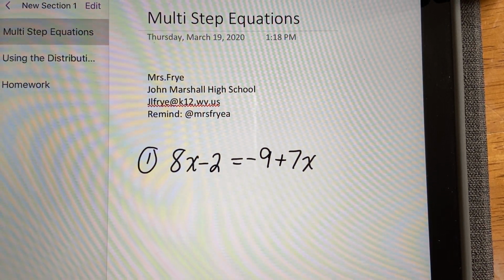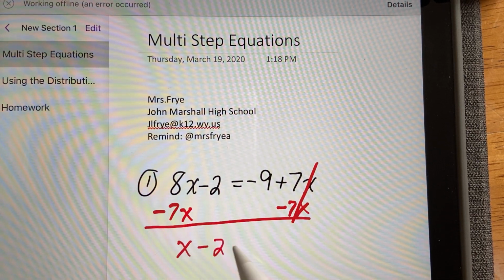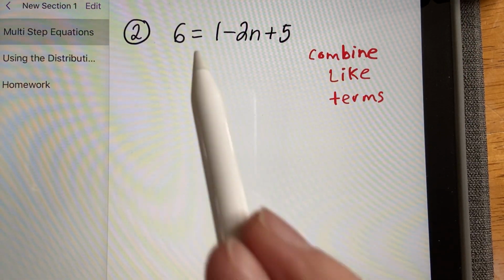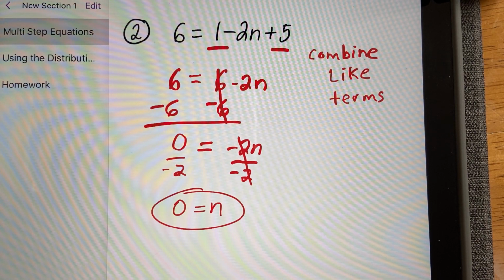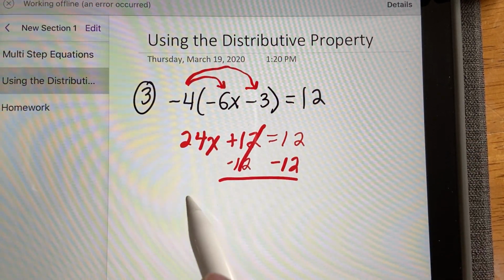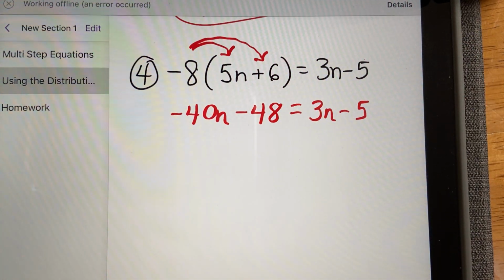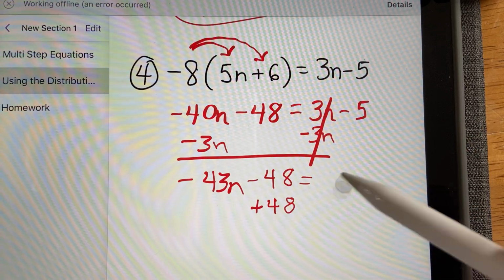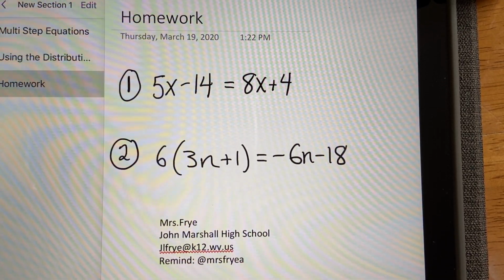Multi Step Equations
The student will be able to solve an equation with variables on both sides and solve an equation using the distributive property.